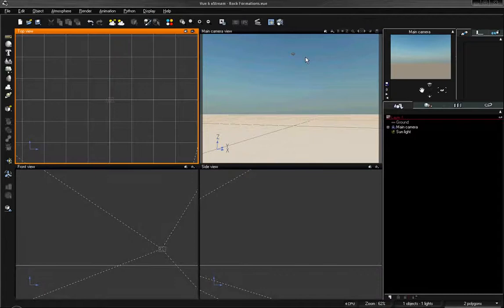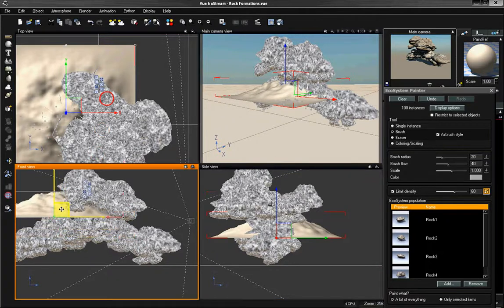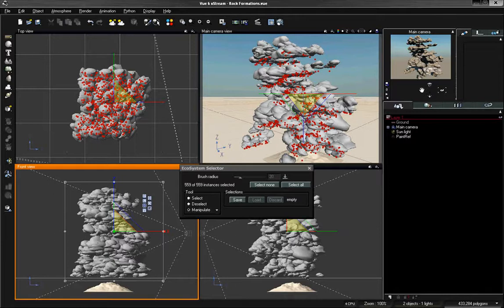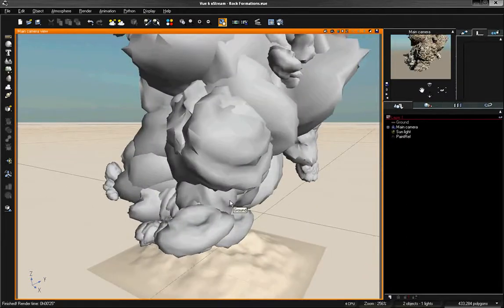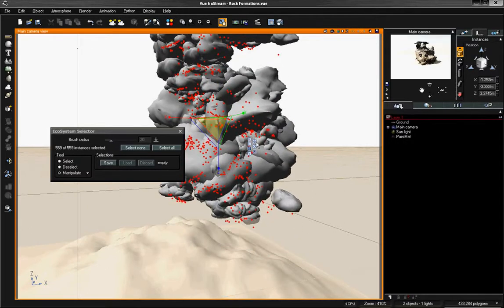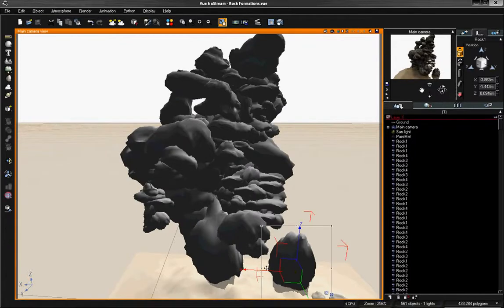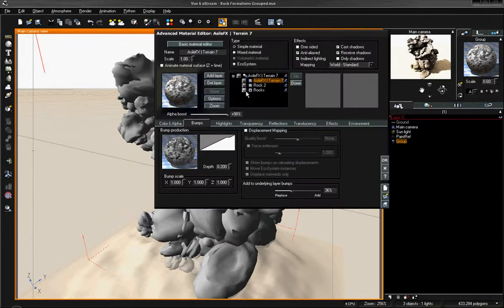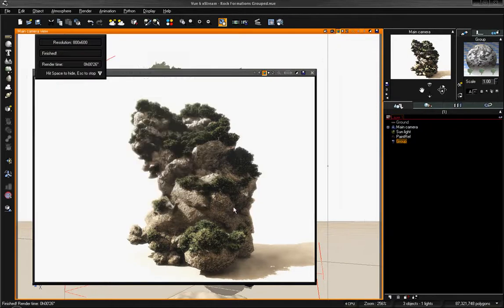Vue 6 | Rock Structures